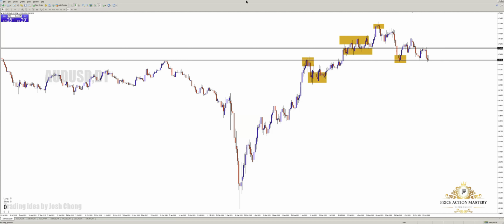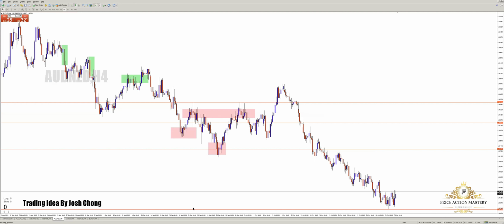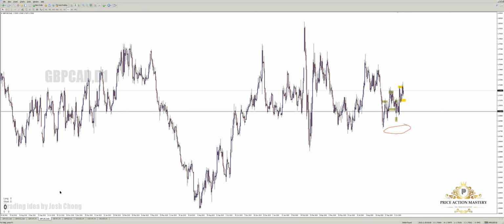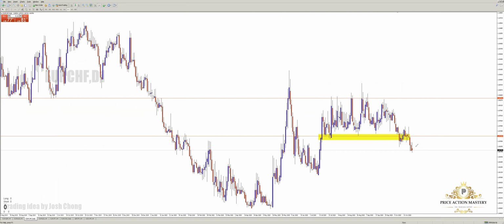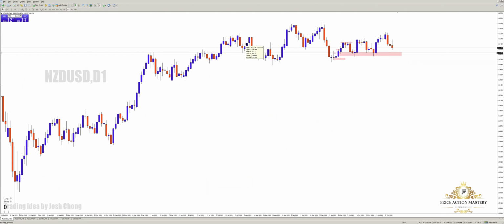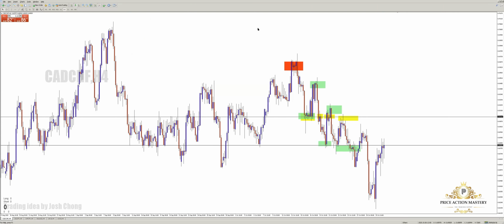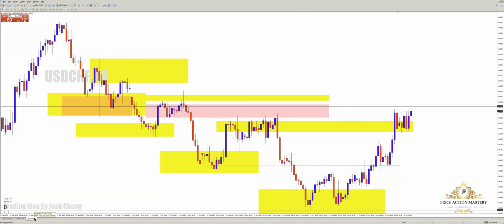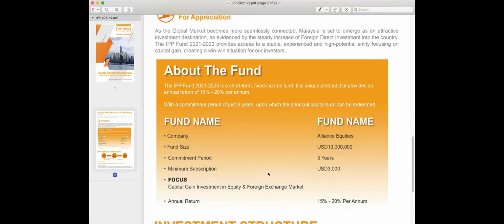2nd - 6th nov 2020 market analysis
Hedge Fund Management Service

我们相信在这个疫情的时期，我们大家可以更好的学习以便增进自己的知识
我们Price Action Mastery的招牌技术就是【人性的弱点】教学，将会把视频send给你自行在家学习‼️

我们将会把课程给录制下来做成video，让你在这个疫情的期间也能够随时随地的学习‼️
重点是让你用【优惠的价格】就能自己不断的看回这个video学习

这个video是主要让你看懂【人性化的交易模式】可以让你如何轻松设计师和你的交易方法
✅看懂简单趋势
✅最好的的出场位置
✅降低风险的方式
✅教导2个技术
✅总共⑤个教学视频，超过6个小时的教学（确保你是认真要学习）
✅让你可以重复的学习
✅基本的人性弱点就有在Basic课程教导

一直重复看的视频📺📺一定能让你从中学习到不同的知识，我们的基础不是你所认知的基础。而是人性化的基础

只需要RM499‼️‼️，就能学习我们的【人性弱点】基础课程。这将会跟你之前学习的基础课程完全不同。
学习了这个人性弱点基础课程，最基本都可以增强信心和看清👀市场

人性之所以会亏损，就是因为🗑贪钱。但是需要贪的有道理以及有根据所以你就必须要学会这个‼️
只要你肯学习，请回复+1.

汇款之后就会把链接发给你，里面的视频就能让你重复看来学习

‼️‼️‼️⚠️很重要⚠️‼️‼️‼️
首🔟名报名的朋友可以RM4️⃣9️⃣9️⃣报名费获得的特别优惠如下
✅参加一次我们内部的live trading
✅视频更新（2次的视频更新）
✅加入一次我们的basic课程哦
内容也会是Basic的内容，当然我们basic是完全不同于外面的

第1⃣️1⃣️报名的朋友则不包含以上的优惠哦‼️‼️
赶快报名